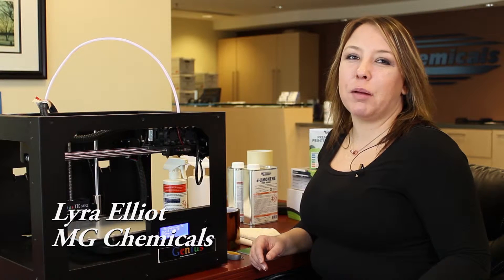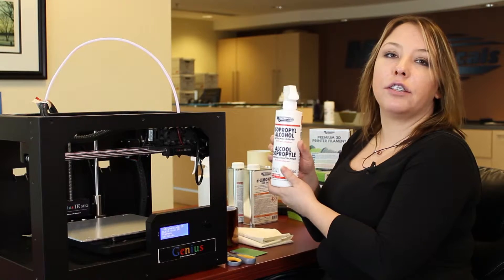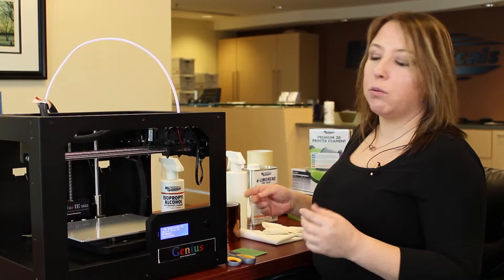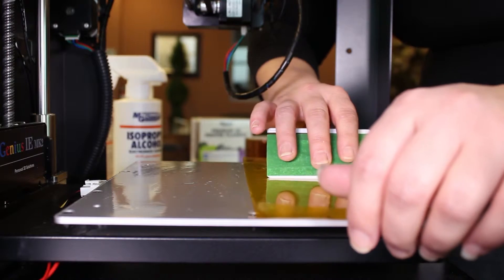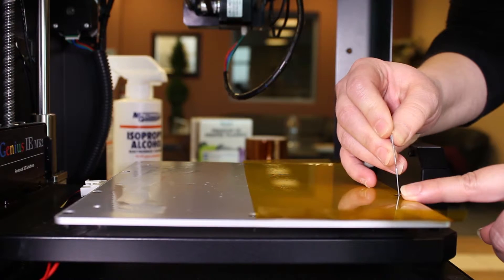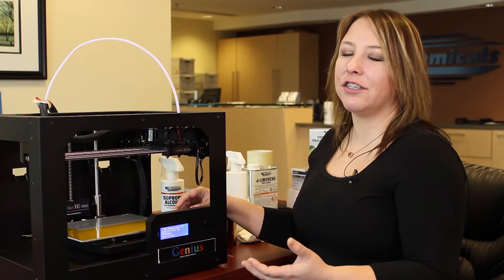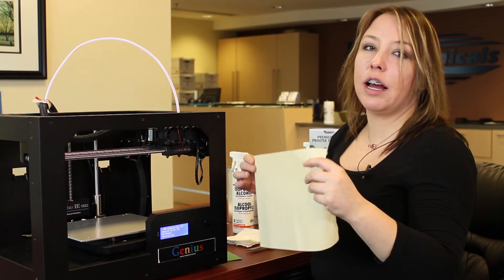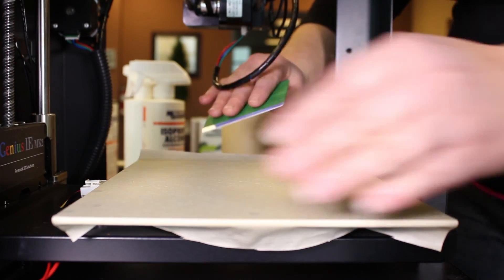Basic 3D Printer Setup - Part 1 - Bed Surfaces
Basic 3D Printer Setup
Part1 - Bed Surfaces